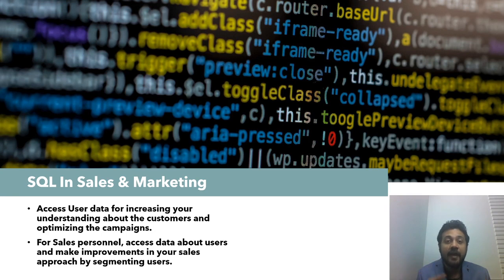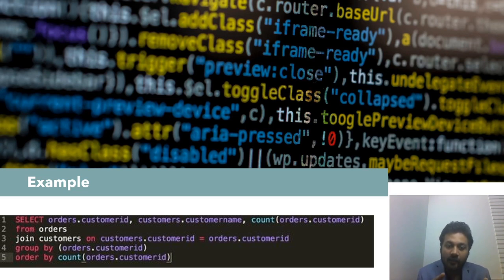Learn SQL | SQL For Marketing | HR Analytics WithMe | How To Get a Promotion | Lecture 16.0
Hello Guys
My name is Ishan Manchanda and I am a Marketing Consultant and A Mentor For Digital Marketing and Marketing Analytics at Udacity. In the series of Quarantine and Upskill, after a few lectures on digital marketing, we take the next 7 videos on things you can do to upskill. In these videos, I will help you gain the skills required to grow in your career. I am very sure you all want to grow and get promotions in your career, be it in sales, HR, operations, IT, etc In this world to grow in your career, to get better jobs, to upskill.
In this video we will learn SQL and why you should use SQL. If you are in marketing or Hr or any other field you should learn basic SQL. SQL helps in fetching data from servers. This includes data about users, employees, stock, inventory etc
So learn SQL for marketing, HR, operations and for any field.